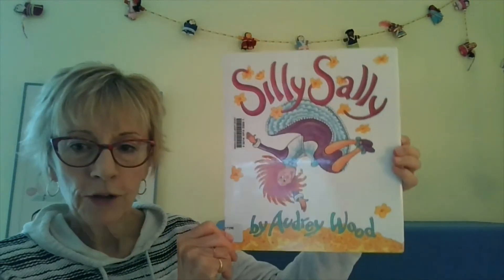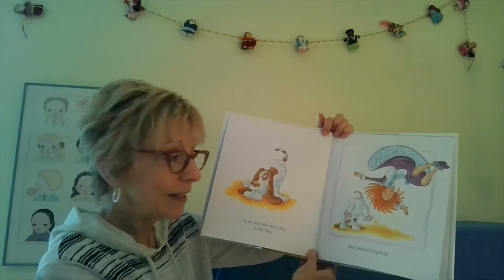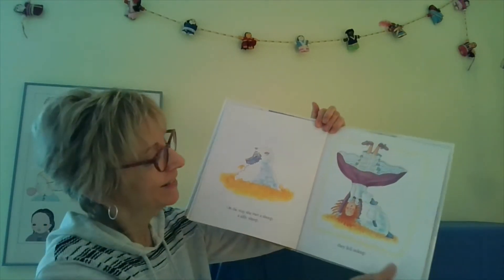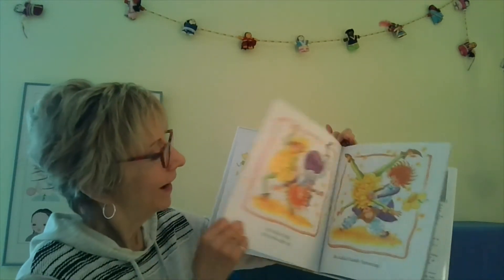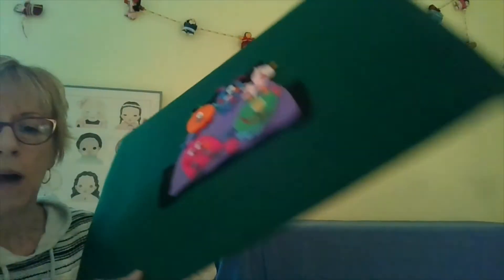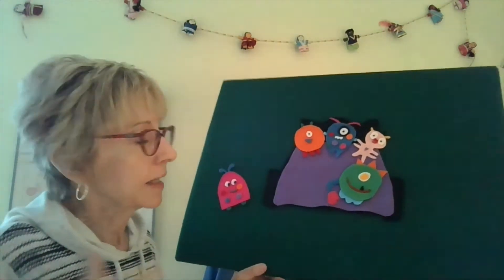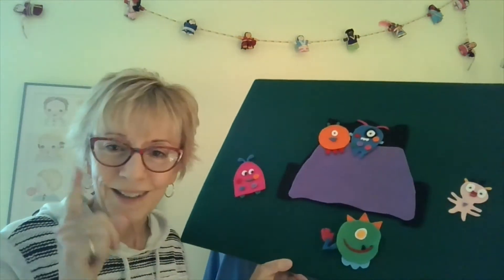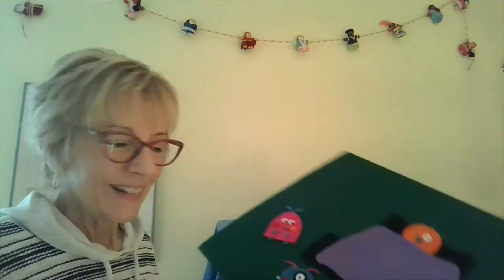Storytime with Miss Monica - "Silly Sally"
Enjoy Storytime with Miss Monica on Friday mornings at 10 a.m.! Miss Monica will share songs, stories, and rhymes for you and your little ones. Today, we'll read "Silly Sally" by Audrey Wood.   If you liked the book today, check out more books by the author